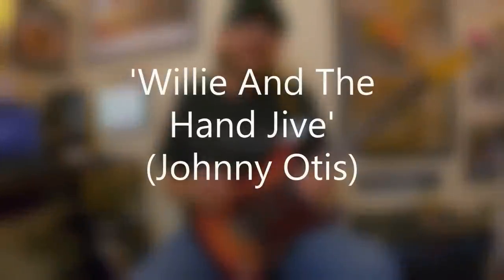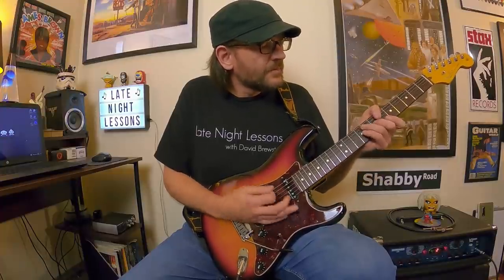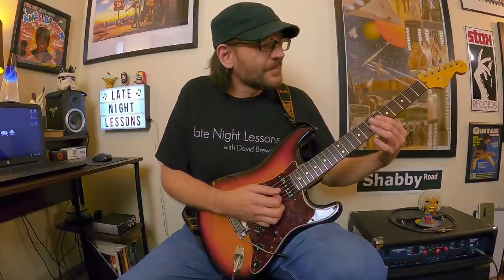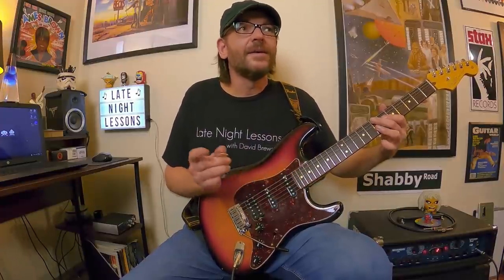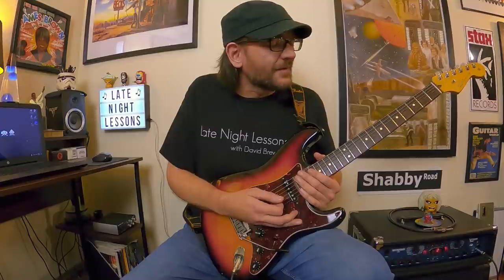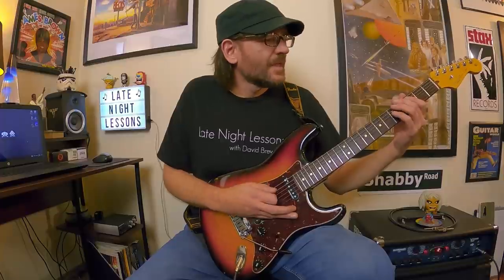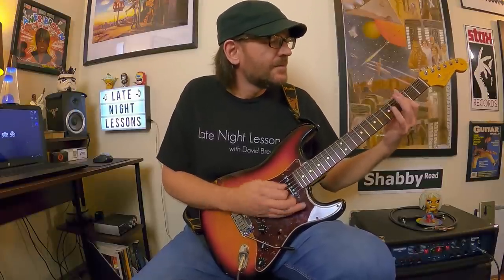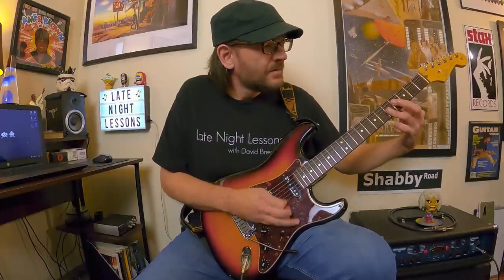Chordplay - The Chords Of Jimmy Nolen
Here's the next episode of Chordplay with The Chords Of Jimmy Nolen. I've had some requests to feature more funk guitar music and we really can't talk about funk without mentioning the father of funk guitar - Jimmy Nolen. Jimmy played alongside the late-great funk pioneer James Brown in the mid-1960s, and after leaving Brown's band around 1970, Nolen returned a few years later and continued to play with James until Nolen's passing in 1983.

This lesson focuses on a number of famous funky moments from Jimmy's time playing with James Brown and also takes a look at a classic song from Jimmy's early days with the classic Johnny Otis song 'Willie And The Hand Jive' - which was the public's introduction to his guitar playing. Other examples in this lesson include funky staples such as 'Papa's Got A Brand New Bag,' 'Cold Sweat,' 'Papa Don't Take No Mess,' 'Mother Popcorn,' and more!

If you're a fan of James Brown's music and/or funk music overall, there's plenty to sink your teeth into hiding in this lesson, as it's a great introduction to funk guitar playing, not to mention snagging some of those elusive partial and funky fragments of chords used in this style. There's a little something for everyone in this one, so dive in and have some fun!